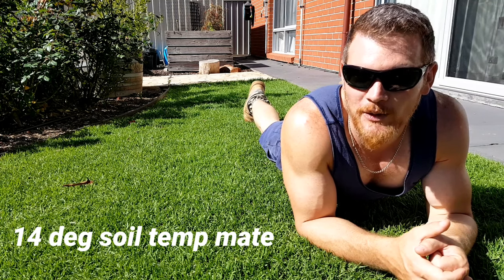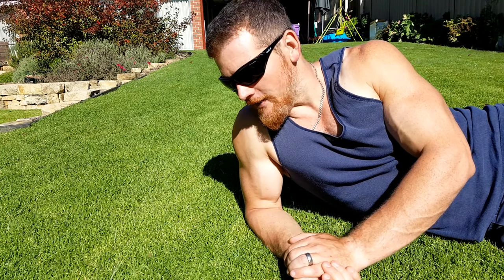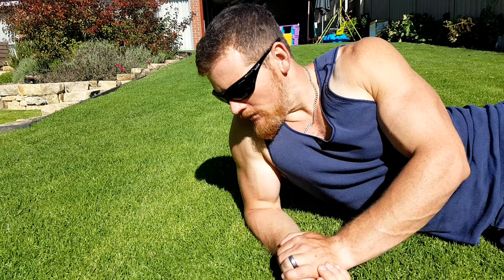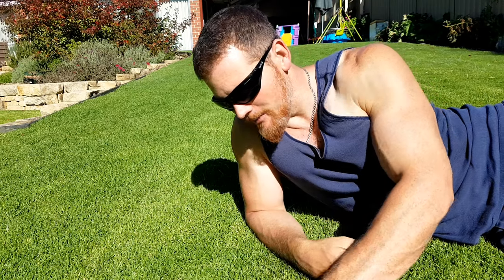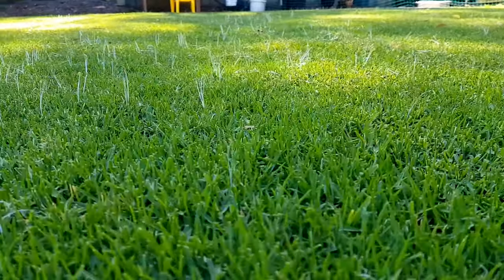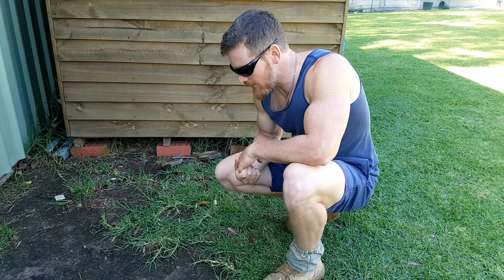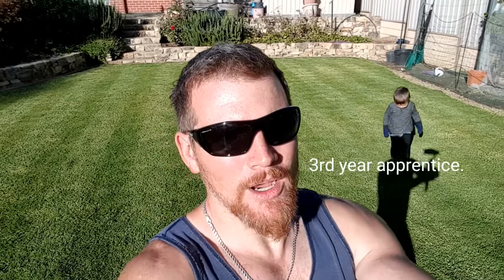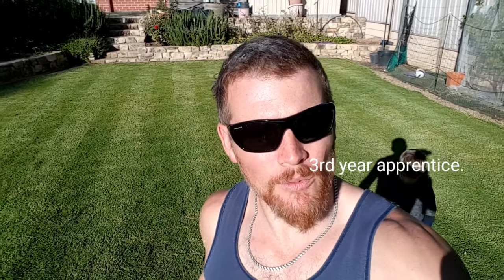KIKUYU FACTS - What is it?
Gday how is ya?

Kikuyu, what is it? where is it from? How does one look after it? Well my Domestic tuft custodian, I will answer all these questions and give away a few autumn tips to keep it looking greener for longer over the cooler months.

Righto Ill Chat to ya ron.